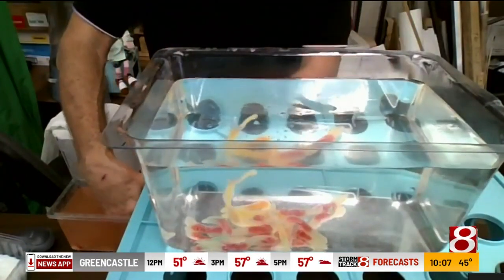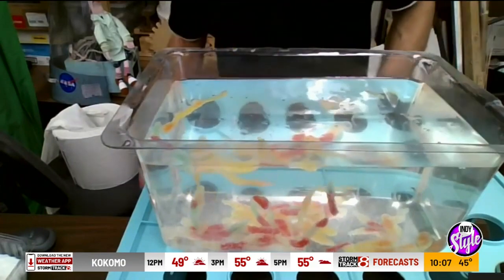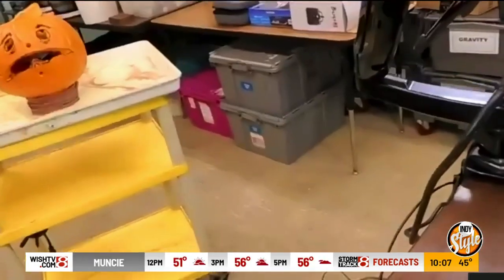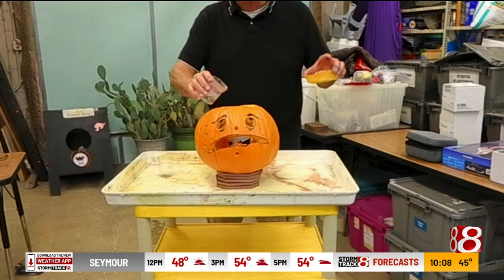Halloween fun with science on Indy Style